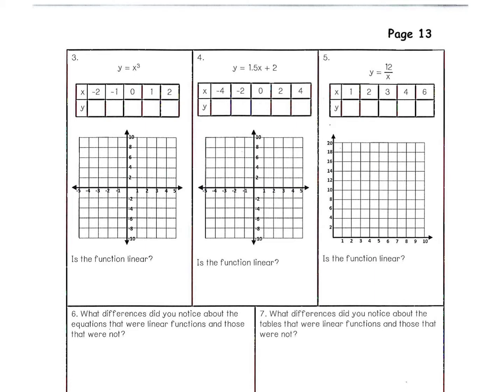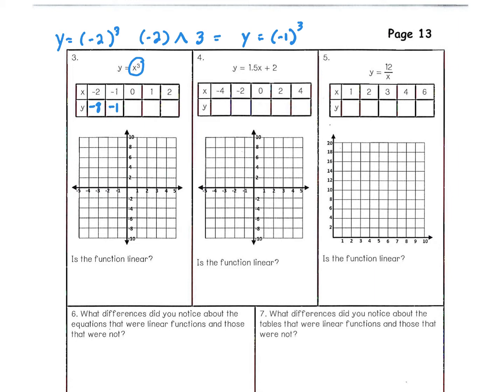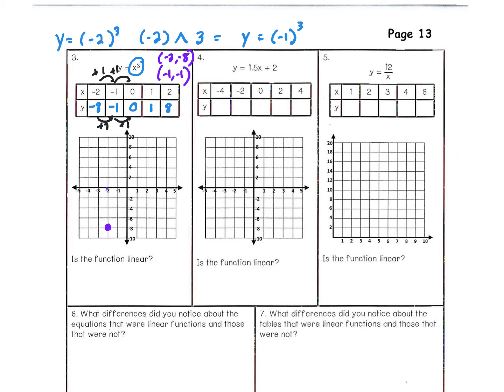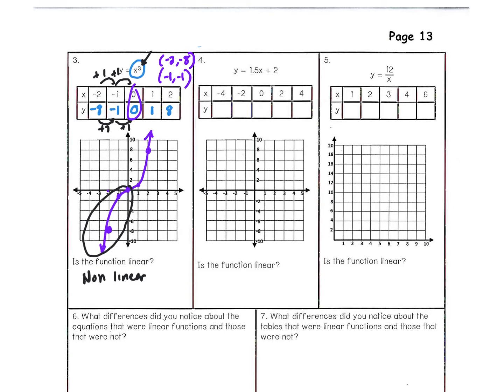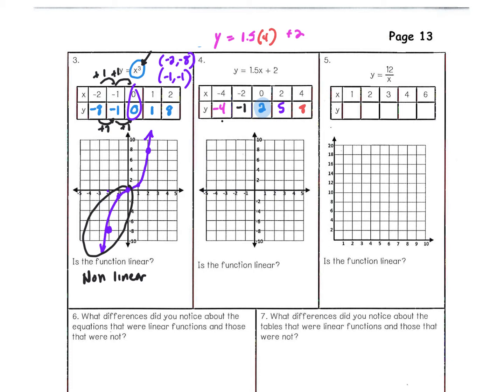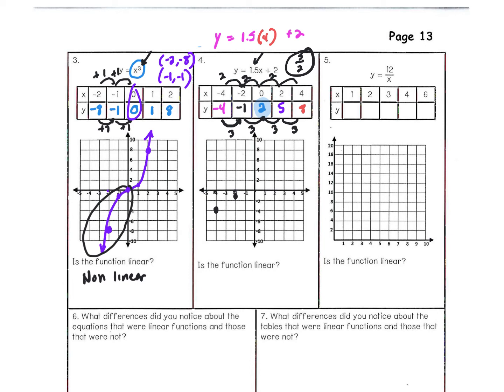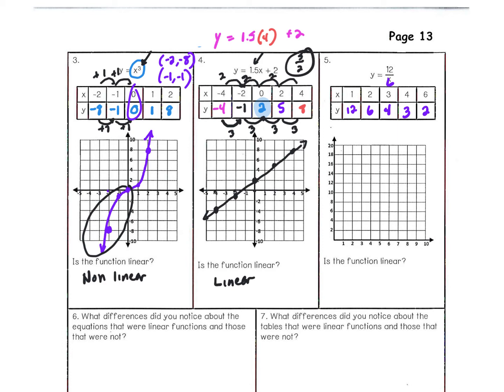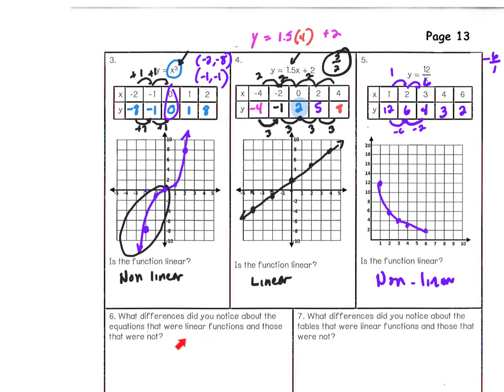Lesson 6 - LInear or Non- Linear Pg 13.mp4